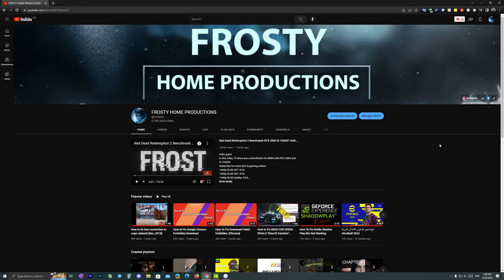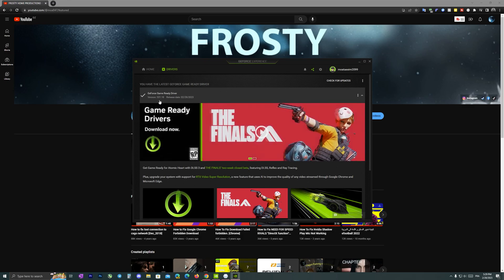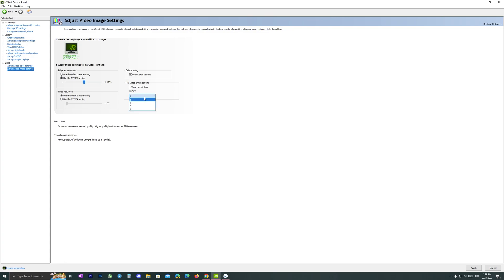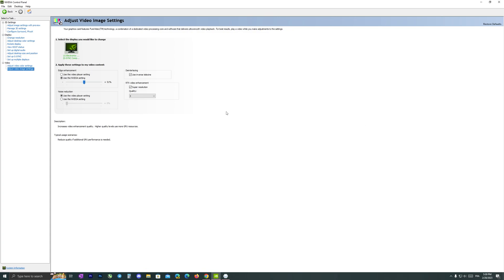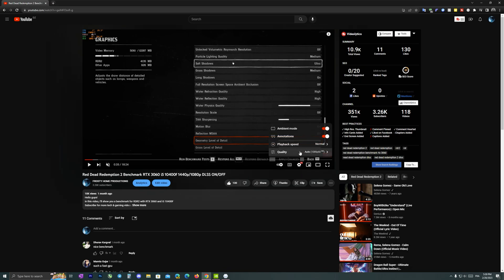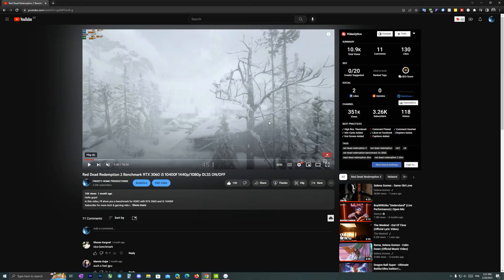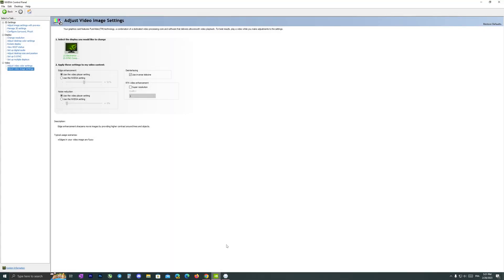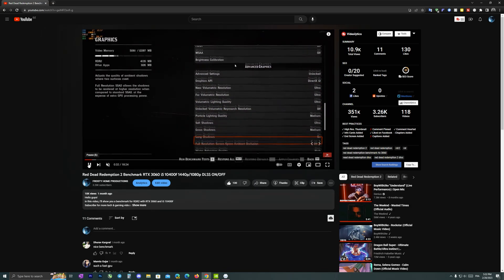How to activate NVIDIA VSR For Chrome and Edge Browsers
hello everyone!
follow the steps to activate Nvidia VSR